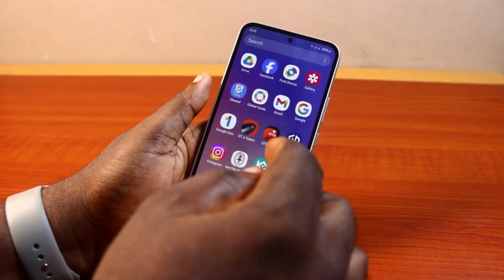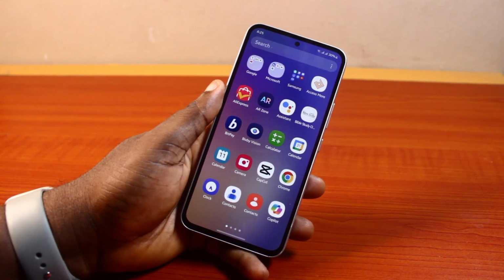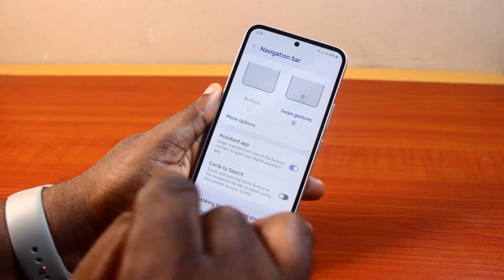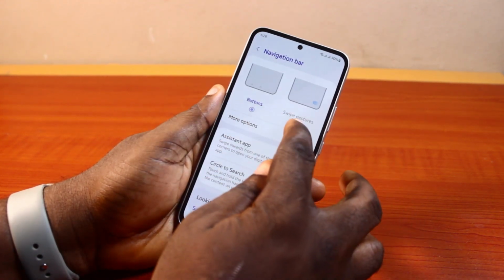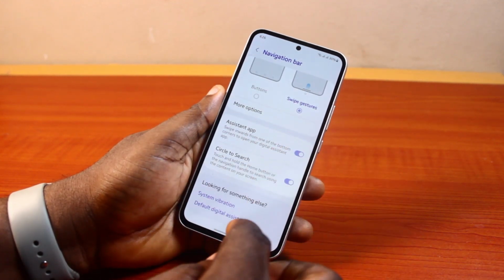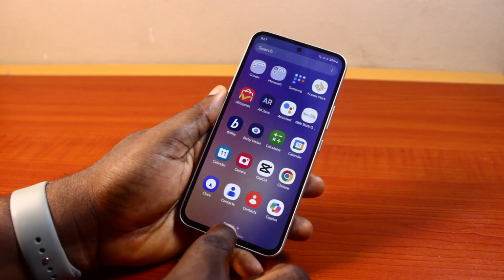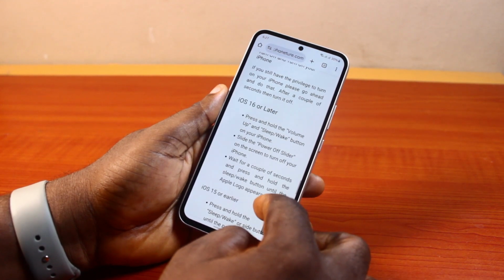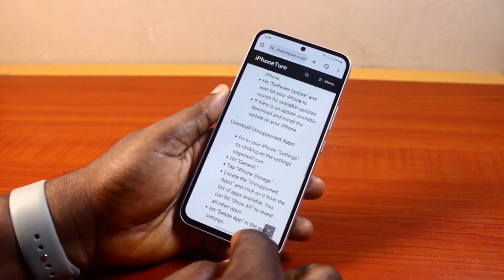How to Circle And Search in Samsung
Cheap iPhone
Cheap Samsung Phone
Cheap Apple Watch
Cheap Digital Camera
Cheap YouTube Microphone
Cheap MicroSD Card